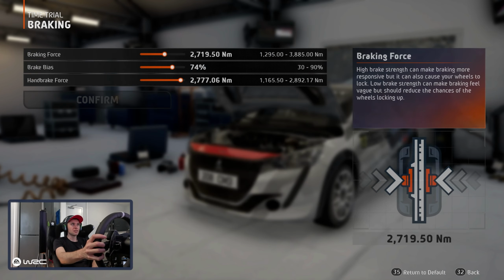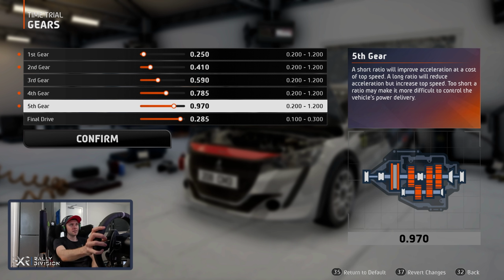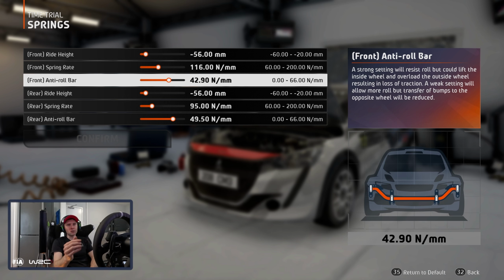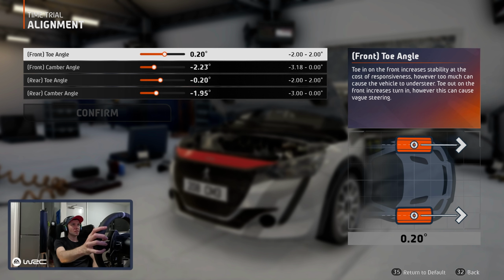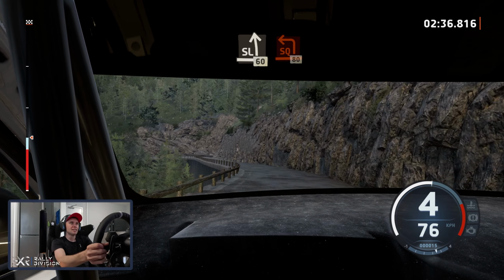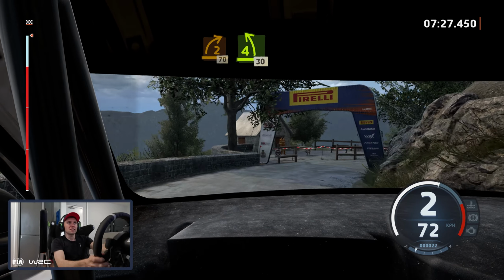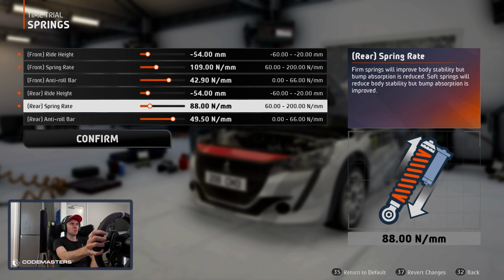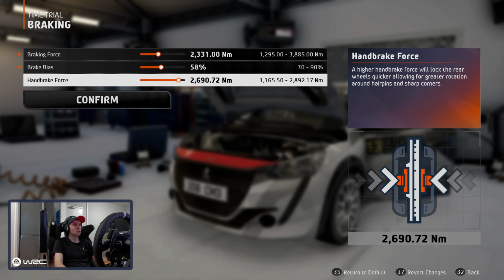Car Setups Explained! [EA Sports WRC]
In this video I try my best to try and explain what it takes me hours to achieve. A decent car setup.